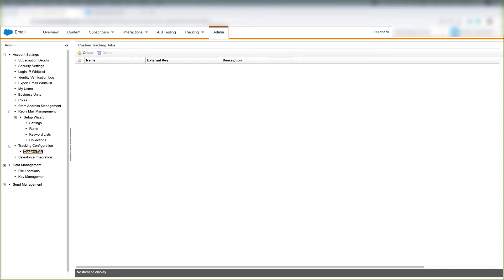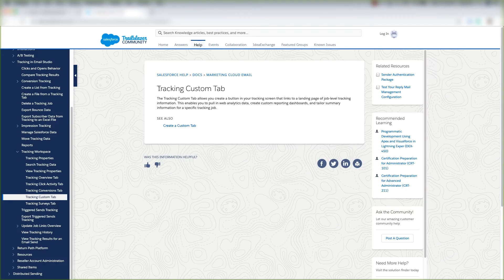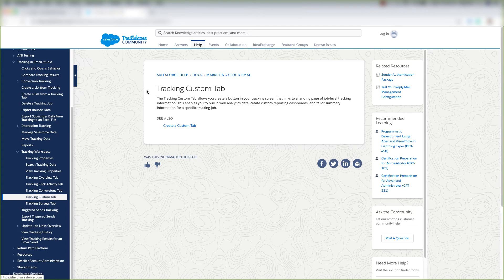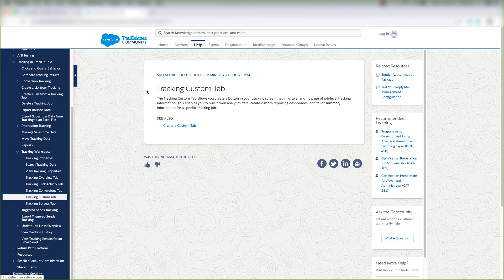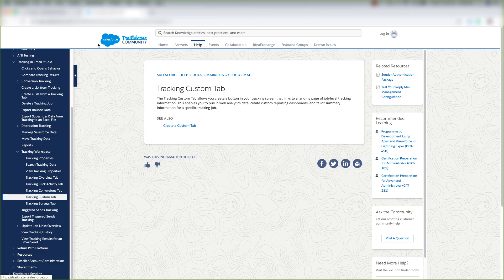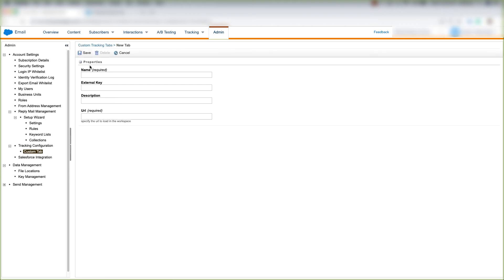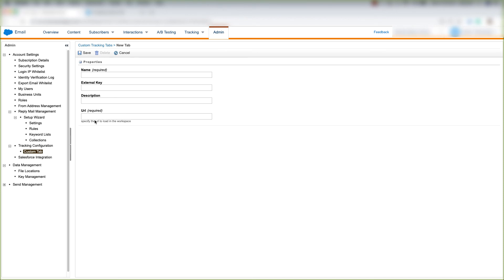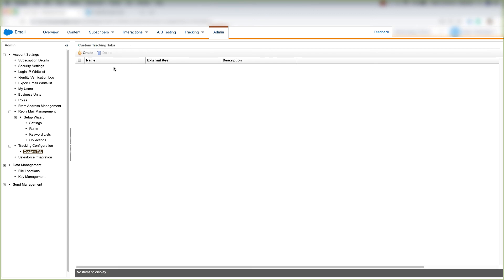Marketing Cloud | Tracking Configuration CustomTab | Tutorial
In this video, I show you how to set your 'Custom Tracking Tab' in Marketing Cloud.

According to Salesforce Marketing Cloud Documentation:

The Tracking Custom Tab allows you to create a button in your tracking screen that links to a landing page of job-level tracking information.

The Tracking Custom Tab allows you to:

- Pull in web analytics data
- Create custom reporting dashboards
- Tailor summary information for a specific tracking job.